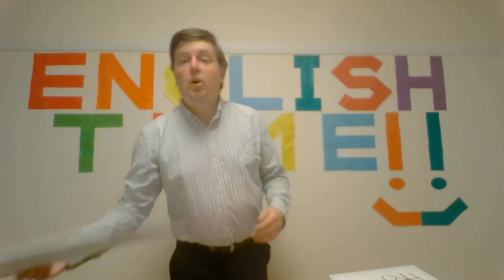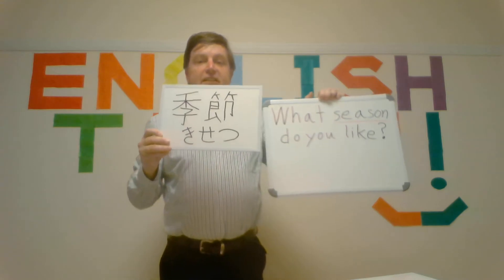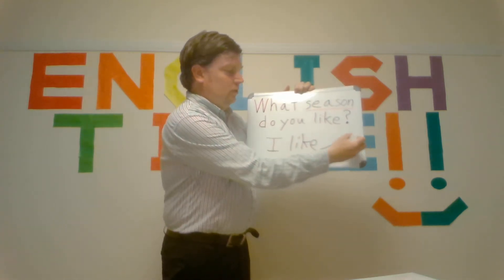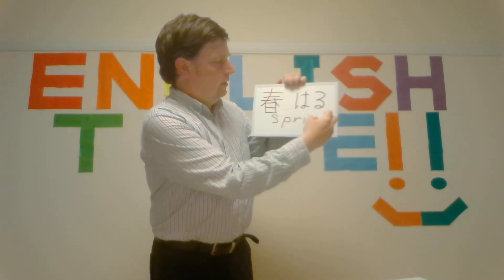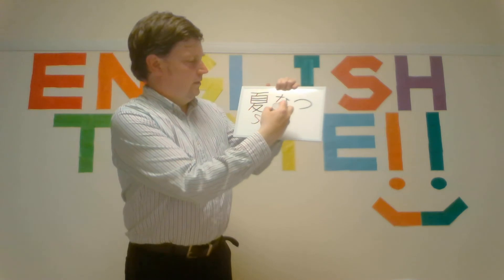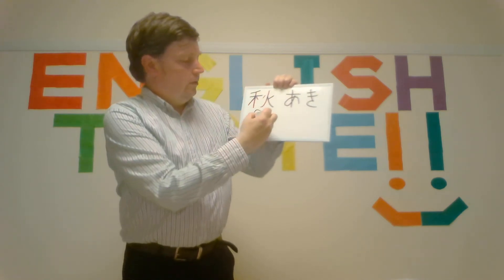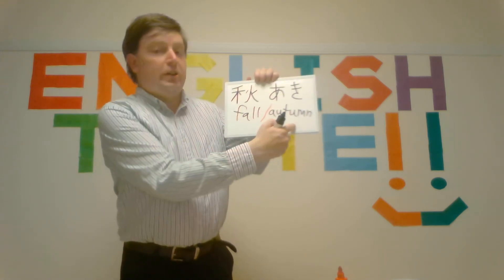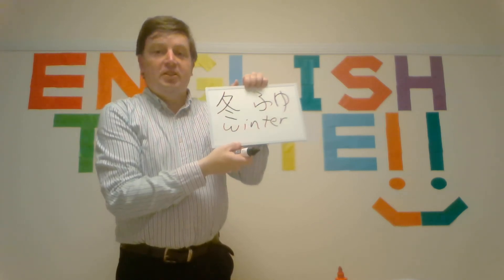What season do you like? (あなたはどの季節が好きですか？)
I like __________.

Spring (春)
Summer (夏)
Fall / Autumn (秋)
Winter (冬)

Cherry Blossoms and Shrine :)